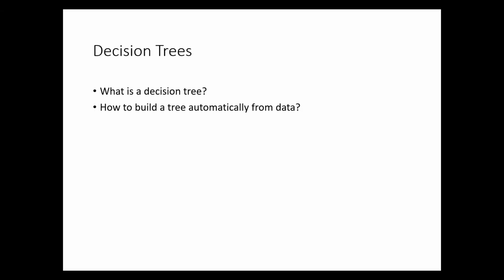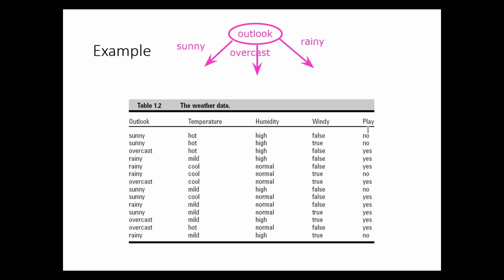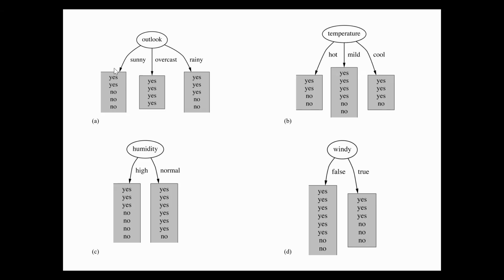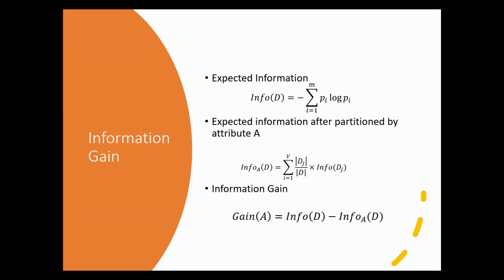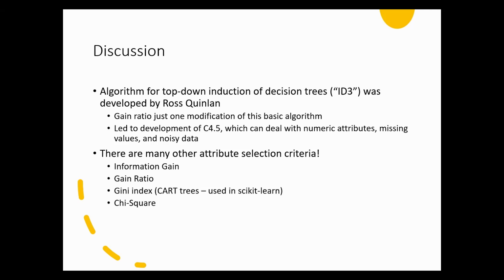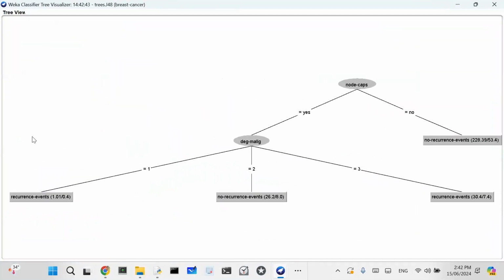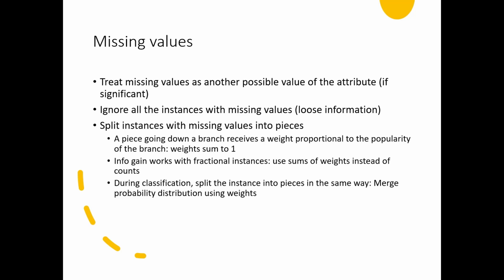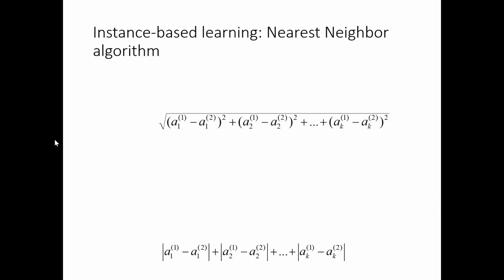WEKA: Decision Trees and KNN